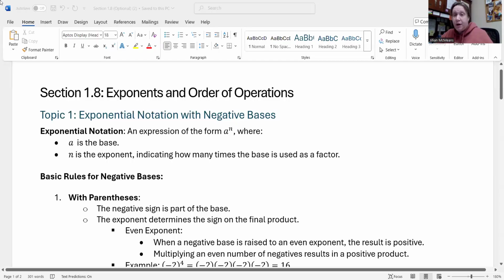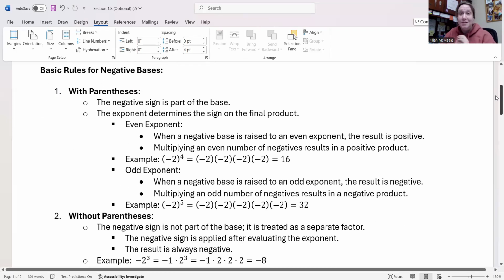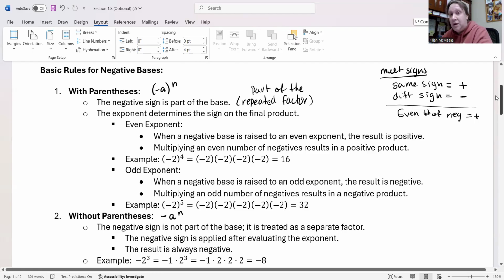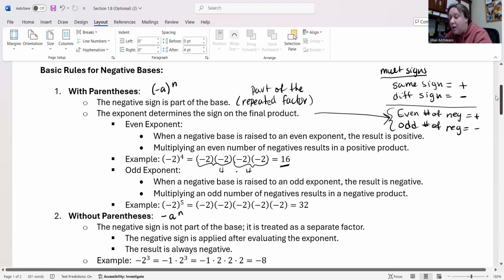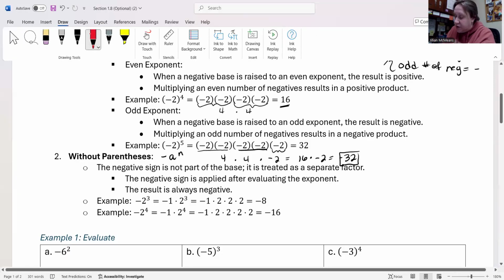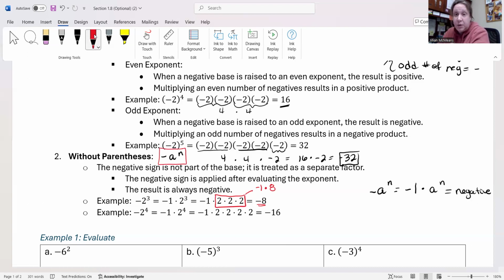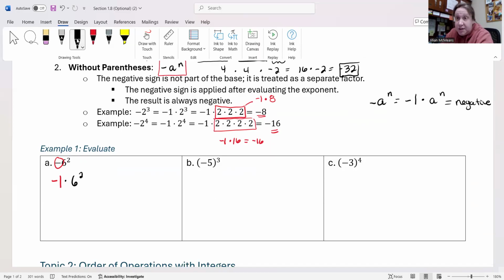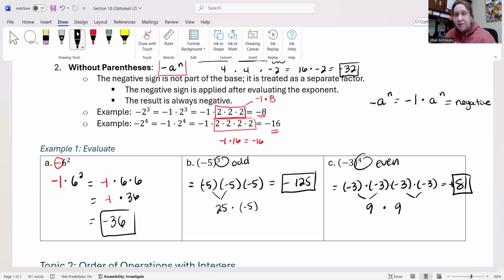M35 Section 1.8 Topic 1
Exponential Notation with Negative Bases